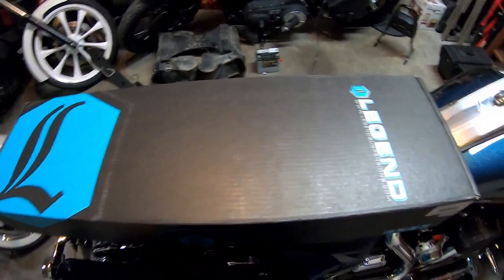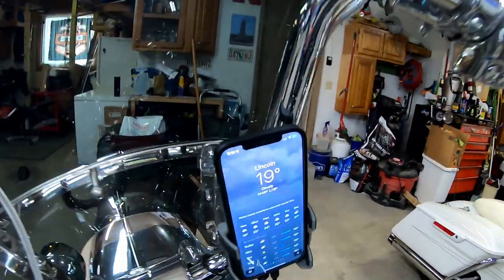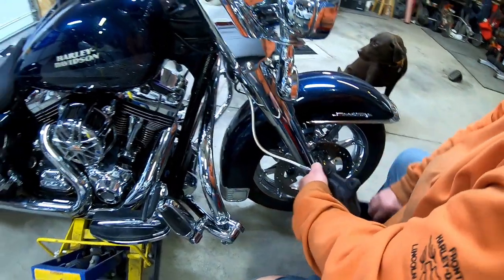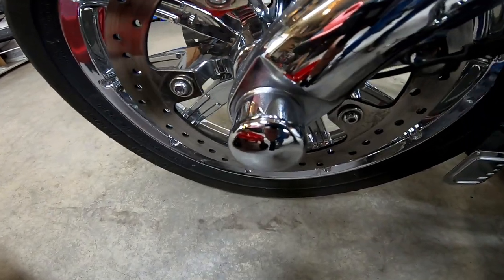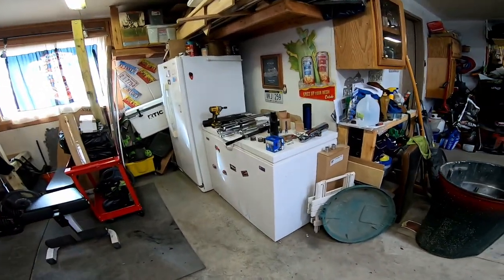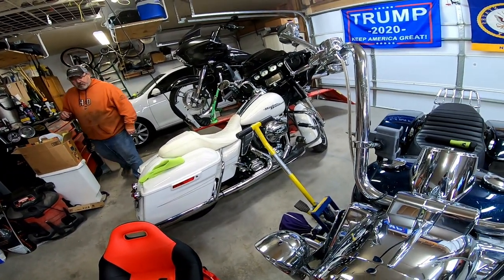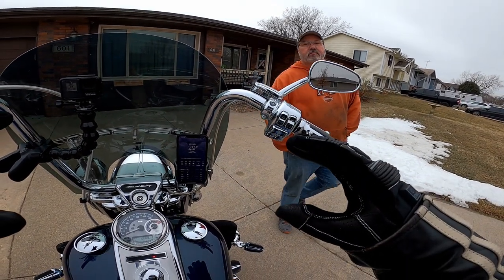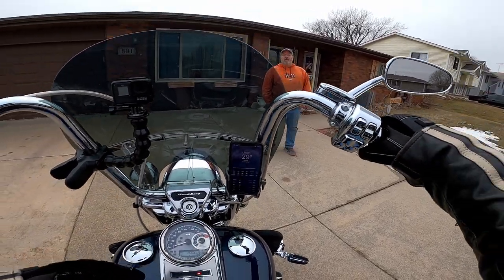Installing Legends front suspension On the Roadking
Mailing Address
Stevy Faux
P.O.Box 261